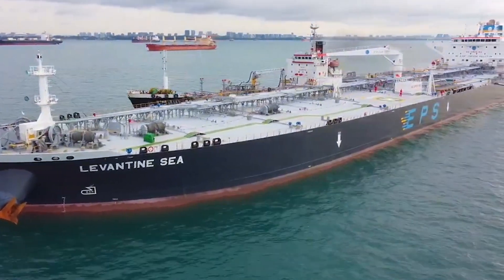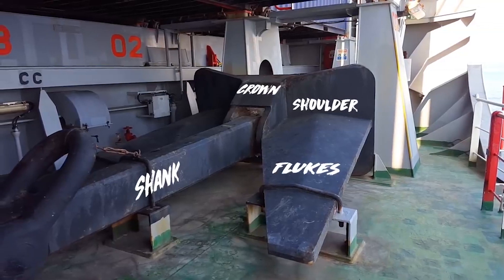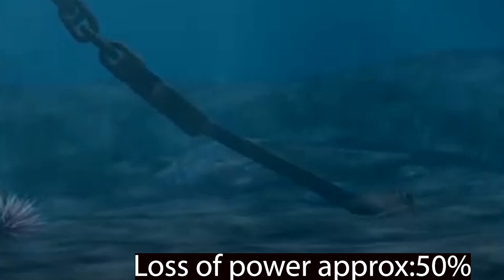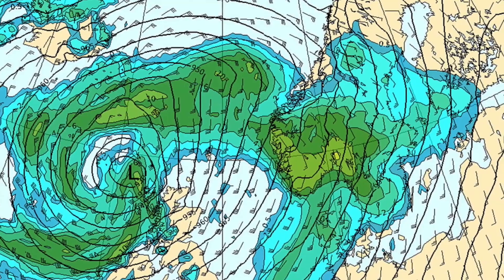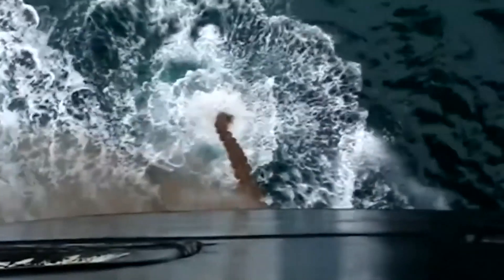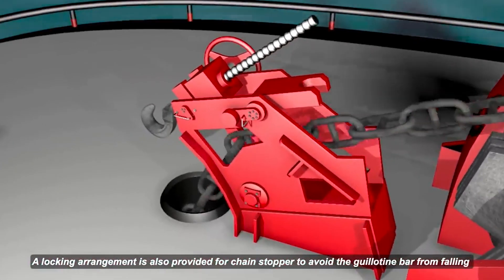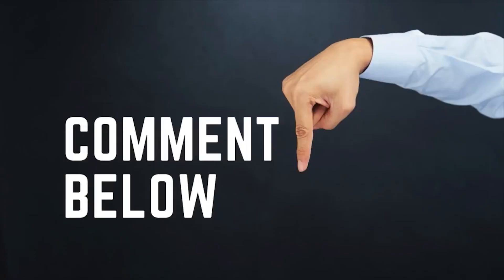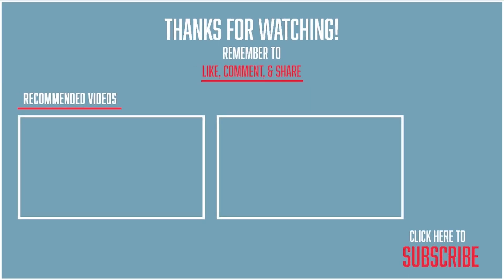How Ship Anchor works I Anchoring Large Ship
Though Anchoring is a frequent operation on board but it's critical one like many other operation onboard and reqd a professional approach . However, it can only be carried out safely with proper planning, with a properly instructed bridge team, and when positive on-board management and leadership are shown . It includes anchoring planning, risk assessment, best anchoring practices, anchoring watch keeping, etc. Shipping companies should set up procedures for these critical tasks and incorporate them into the safety management system.
Not knowing the correct procedure of anchoring or an improper Anchoring could cause damage and loss to the vessel, other vessels, property and the environment. The consequential losses of grounding and collision due to anchor dragging or loss can be significant .
In this video I have tried to practically demonstrate anchoring of Aframax tanker in Deep water and Congested  Anchorage of Fujairah.

My gear:
MIC : Yeti Mic for Voice over

My popular videos on youtube
Panama Canal transit Vlog +Time-lapse I Full transit in 7 minILife at Sea on Large Oil Tanker Ship
MY OTHER SOCIAL MEDIA LINKS 📹